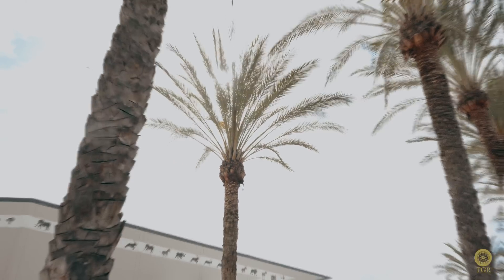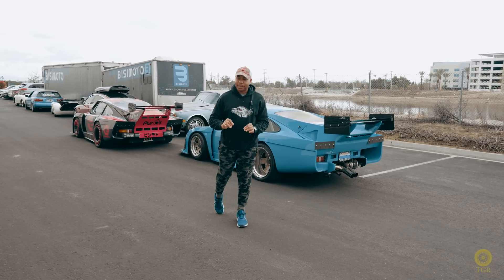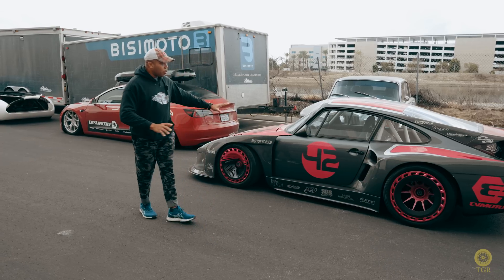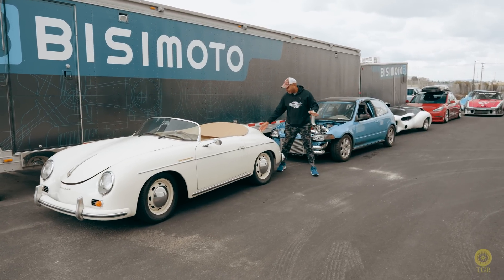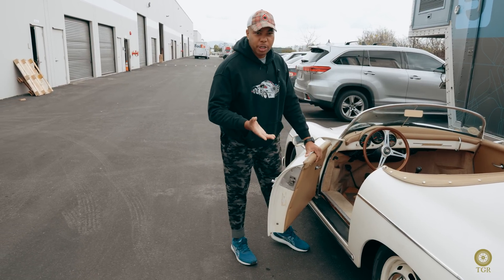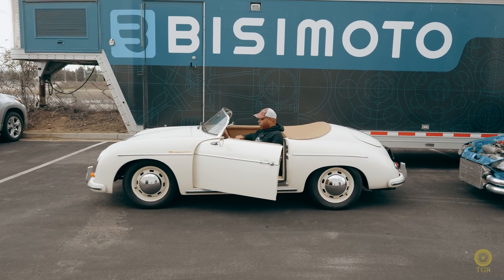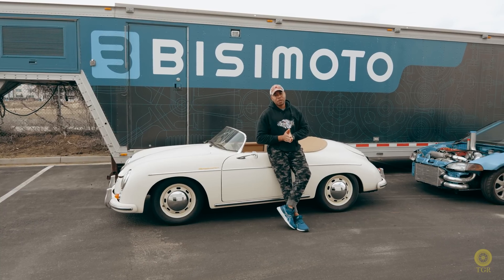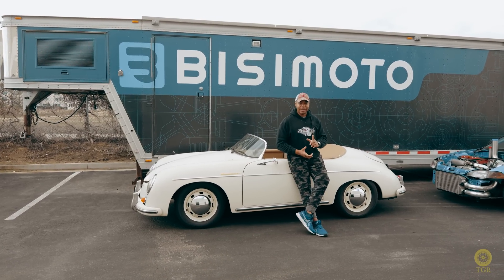Shop Visit: Bisimoto, Electrify All Things!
In the world of custom tuning shops, Bisimoto is a household name known for building some of the fastest drag racing cars. However, a few years ago, the shop shifted its focus to building and retrofitting electric performance cars. From vintage Porsches to LeMans-style prototypes, Bisimoto has taken on the position of "Electrify all Things". In this video, we explore the journey of Bisimoto and their electrification project, showcasing their passion for sustainable performance and the exciting future of electric cars. Tune in to discover how they are revolutionizing the world of high-performance cars, one electric conversion at a time.